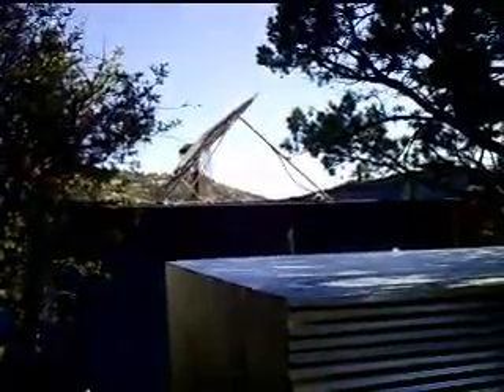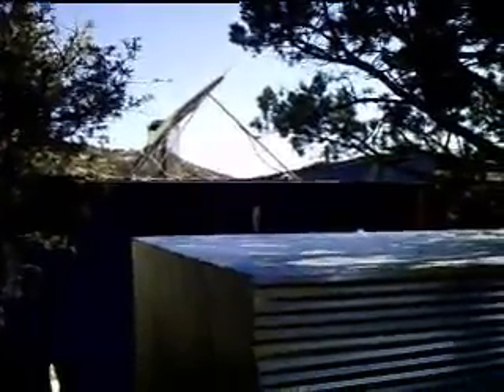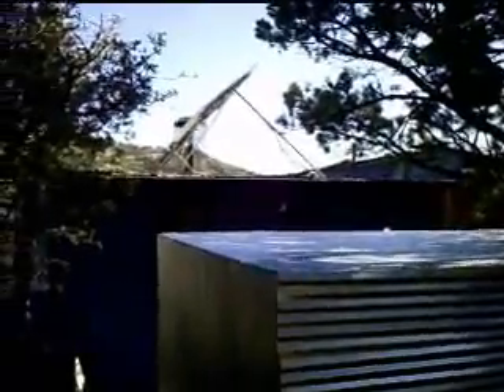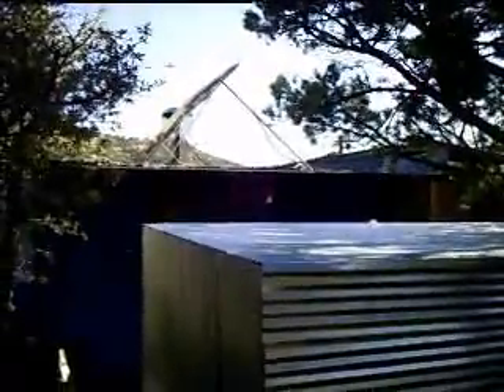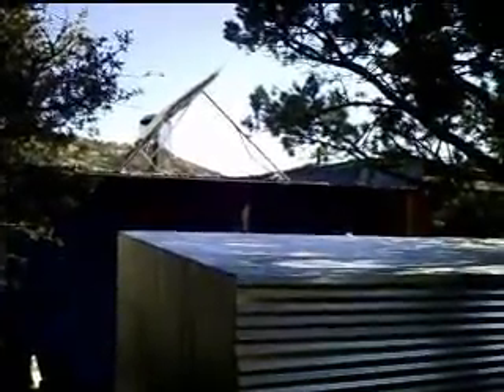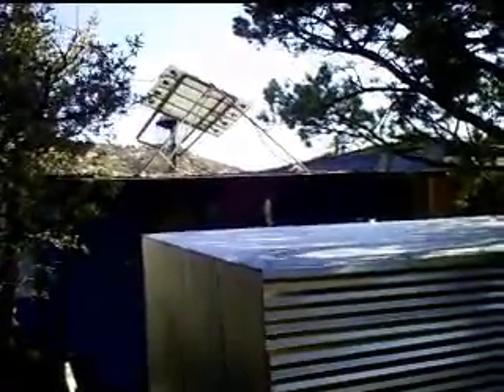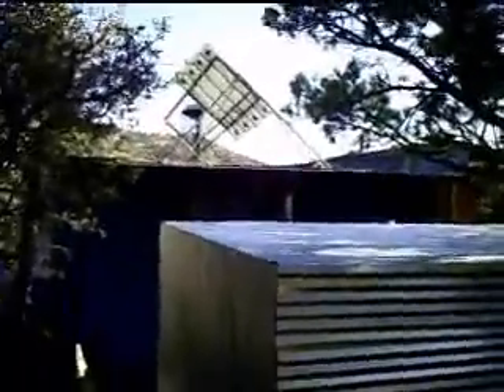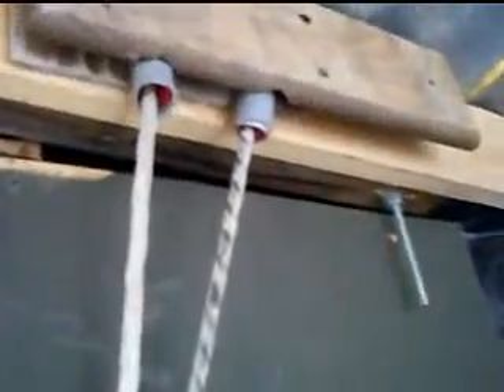Solar Panel Bobage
More Bobage, this time on the solar panels. The panels are on a frame that pivots to track the sun. We used to have to climb up on the roof 2-3 times a day to move the panels. PB took 2 pieces of flexible conduit, he tied them to the legs of the frame, the other ends of the conduit snake through the roof on the porch. He then ran a piece of rope through the conduit, each end is tied to the corners of the solar panel frame. The rope comes down through the roof, inside the conduit and is tied off on the porch. Now when we want to change the direction of the solar panels, we do not climb on the roof, we simply pull on the rope. We marked the rope to indicate where the panels are, when the blue marks line up, the panels are flat. It's very simple to do, it's very easy to pull.